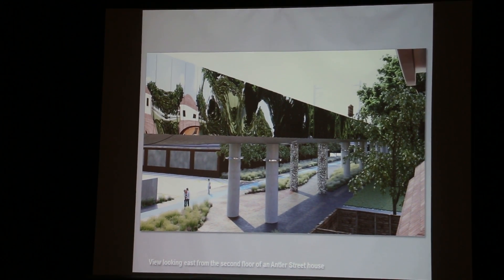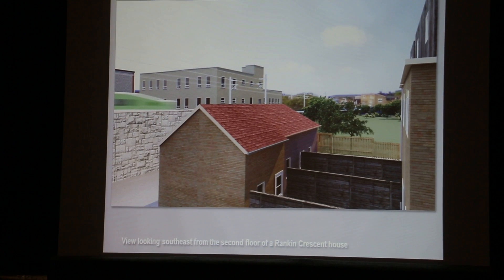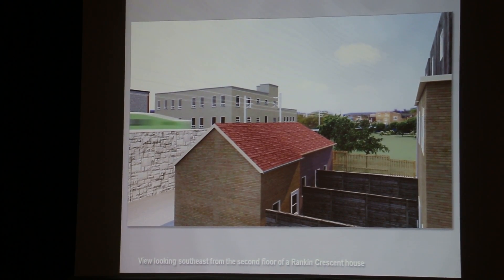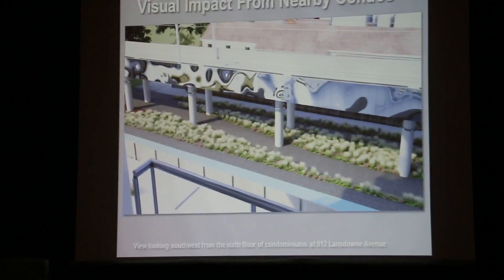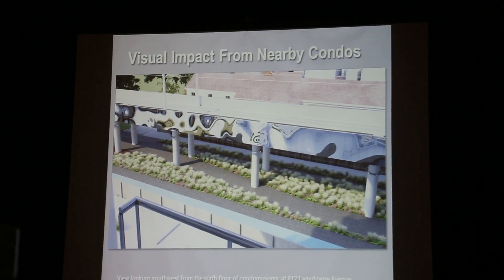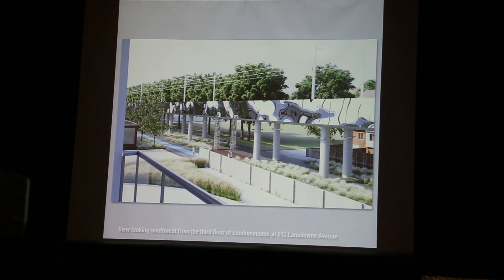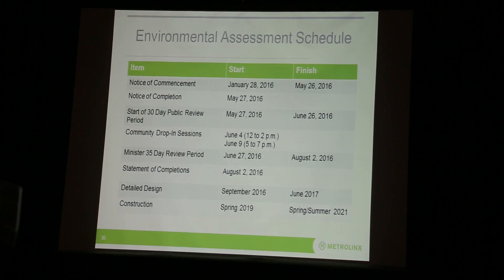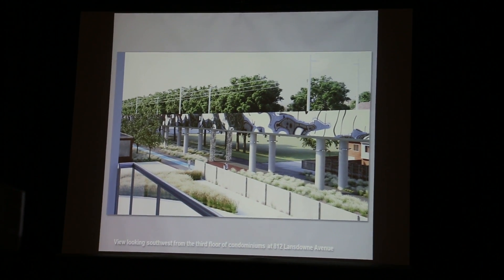Metrolinx Davenport Diamond Meeting: 2016-04-27 [3/10]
Metrolinx's meeting regarding the Davenport Diamond Grade Separation on April 27 2016, at St. Sebastien Catholic School. Part 3 of 10.